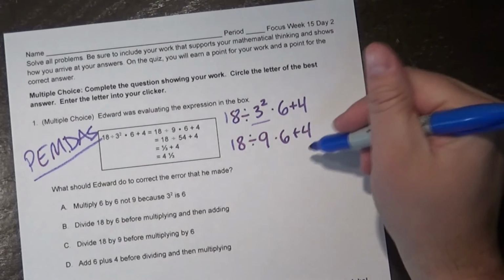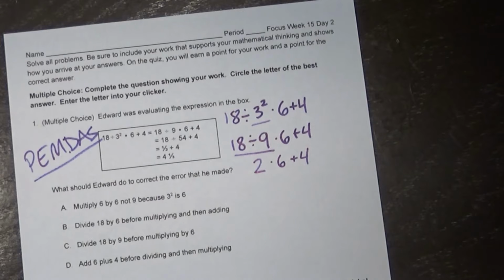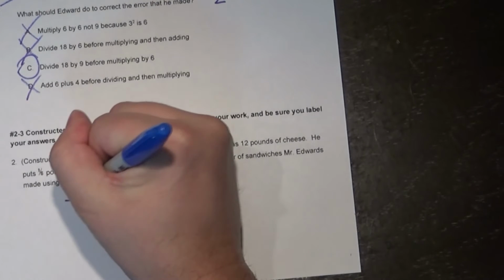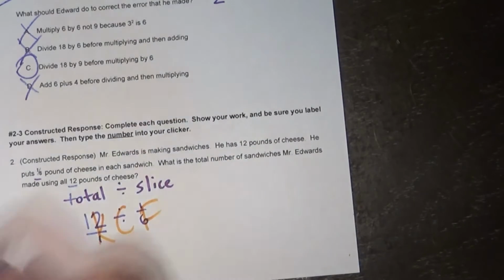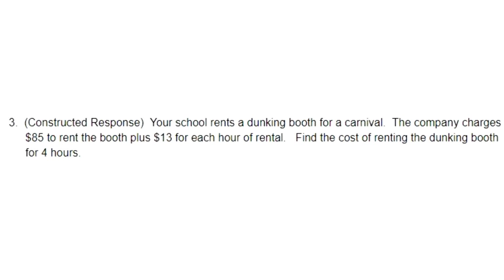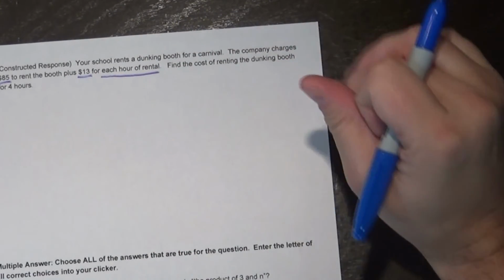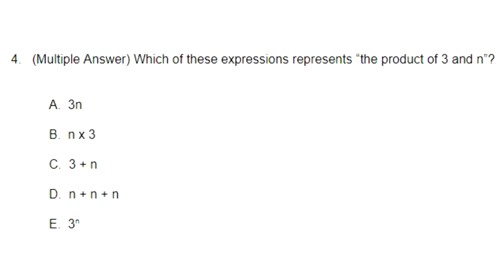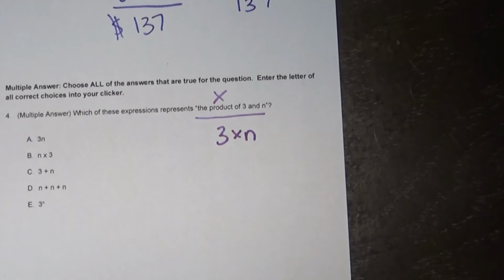Focus Week 15 Review